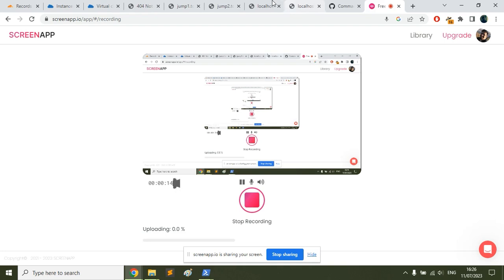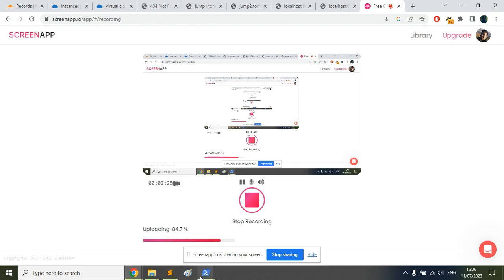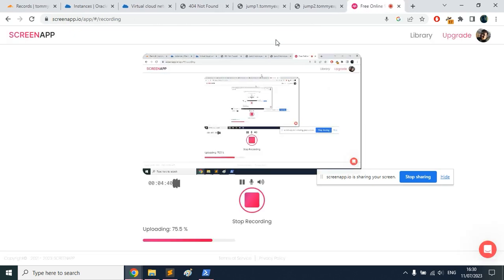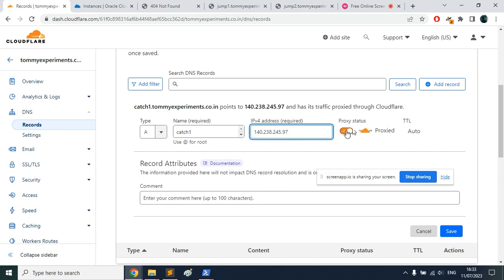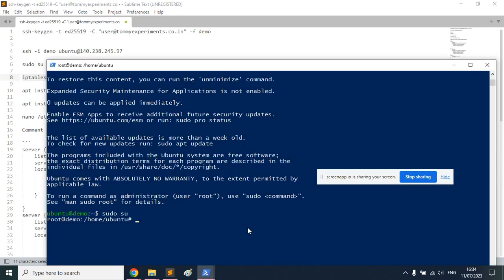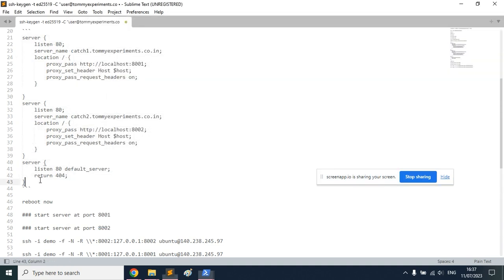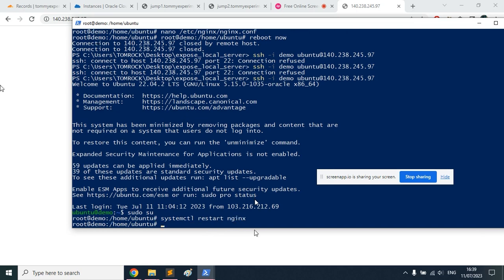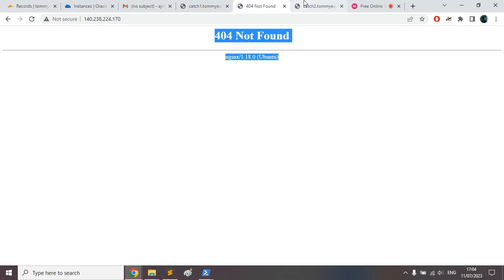Expose Your Local Server to the World for FREE – No Ngrok, No $$$!